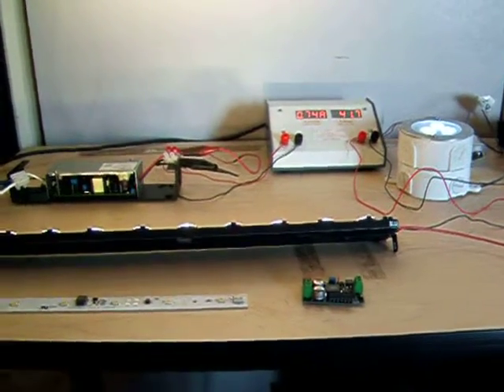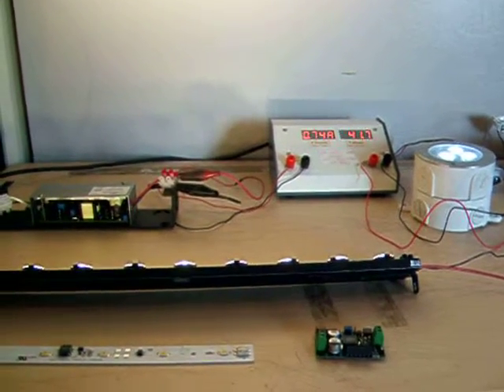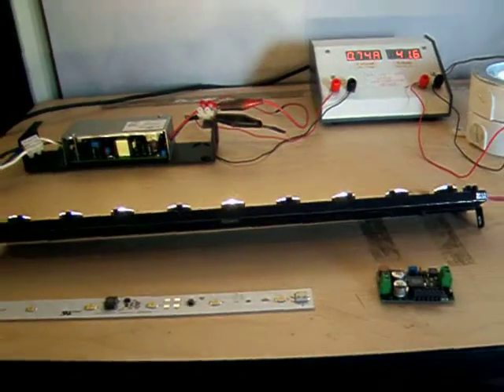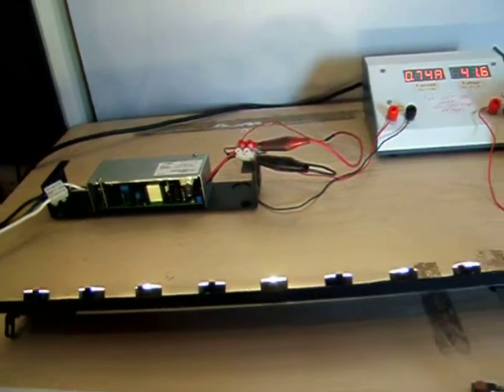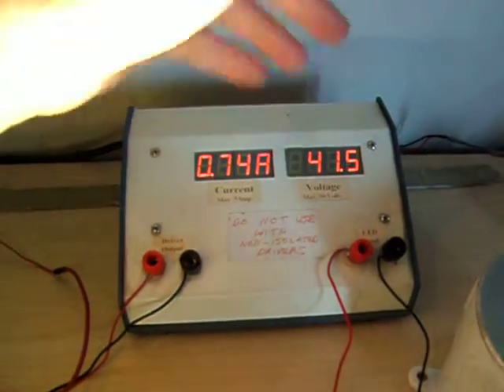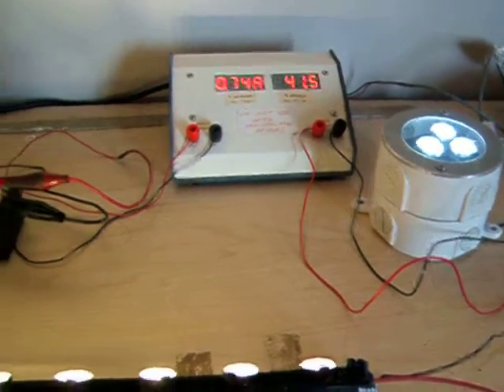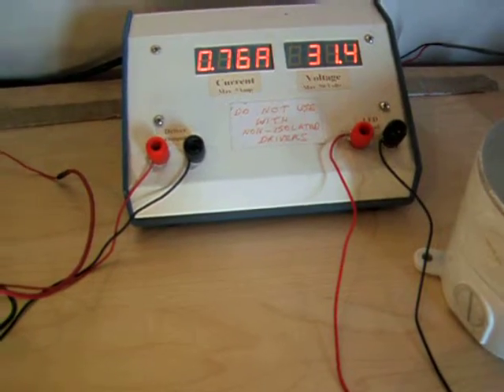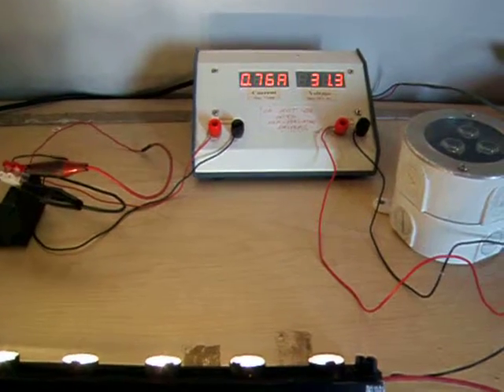Video serves to answer the Question, "Do I need a Driver to power LEDs?"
"This video serves to answer the Question, Do I need a Driver to power LEDs?"
Video specifically shows LEDs are Current Driven devices.  Any product not requiring a constant current driver must already have drive components built into the fixture.  These products will direct you to feed their LED product with a specific voltage instead.

Semper Fi Power Supply, Inc.